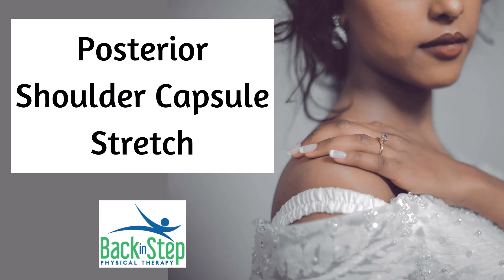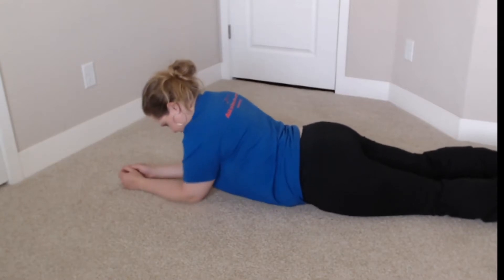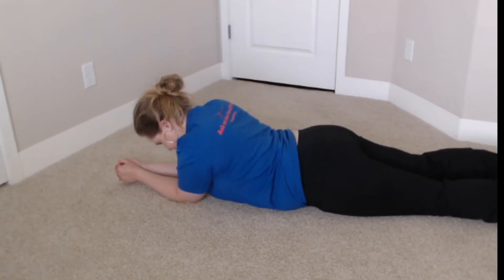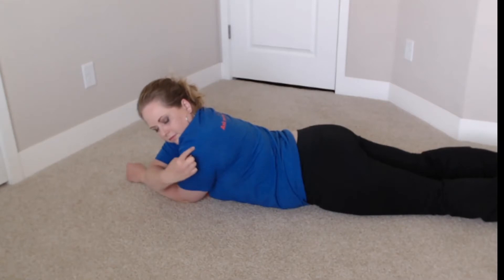Posterior Shoulder Capsule Stretch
This helps loosen up the shoulder joint region, focusing on the back portion.